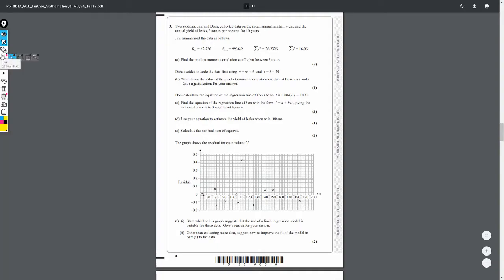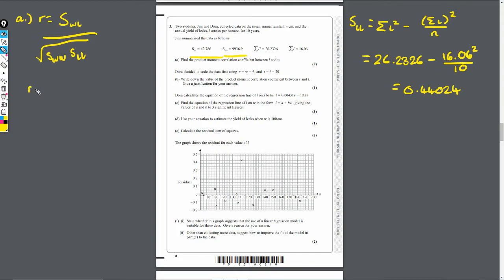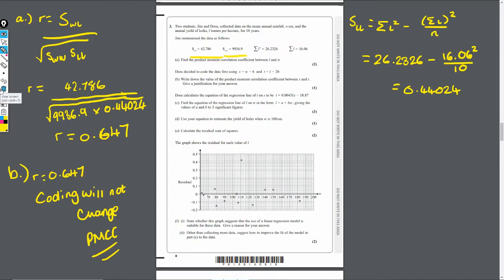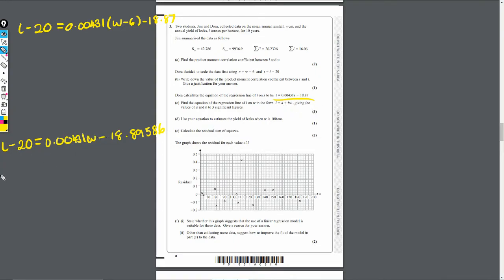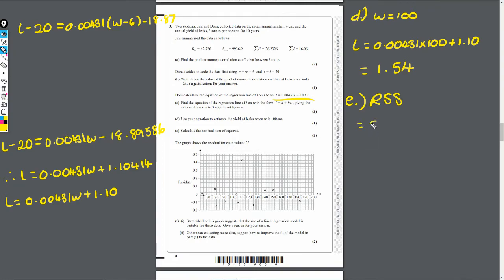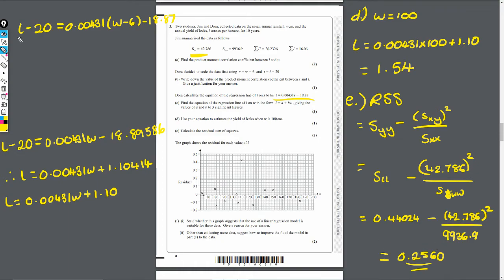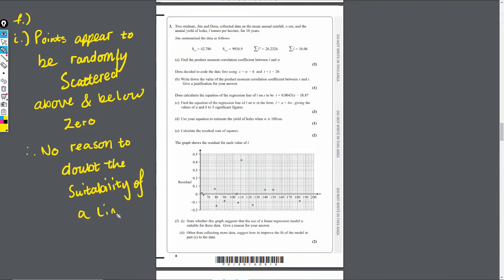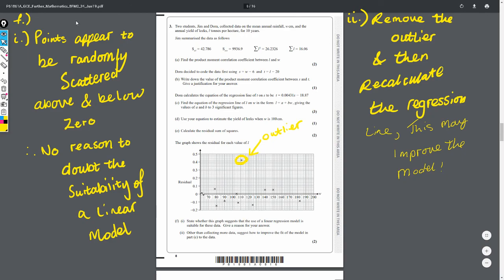Edexcel AS Level Further Maths: June 2019 Statistics 2 - Q3 (Regression)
Q3 from the Edexcel AS Level Further Maths June 2019 Statistics 2 exam takes a look at regression and correlation.

It asks students to be able to work out the PMCC and the RSS, students do not need to memorise the formulas for this question as they are all given in the formula booklet.